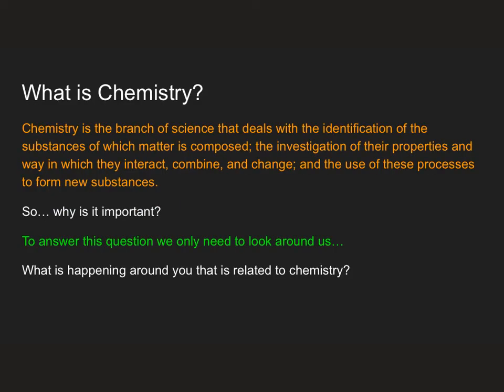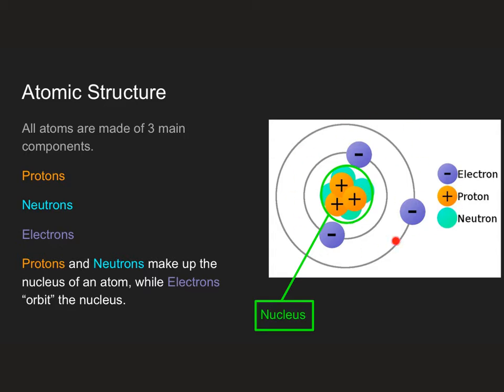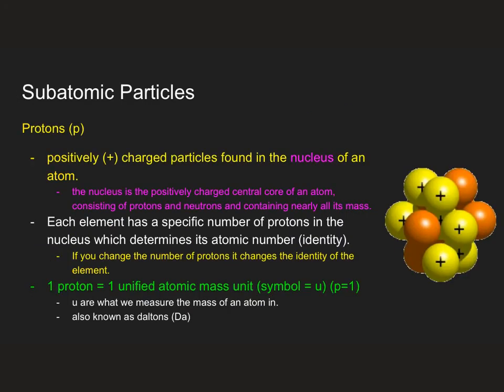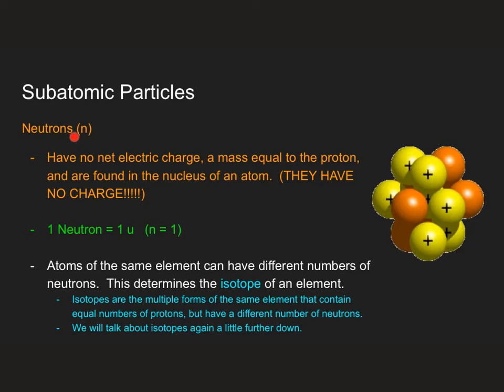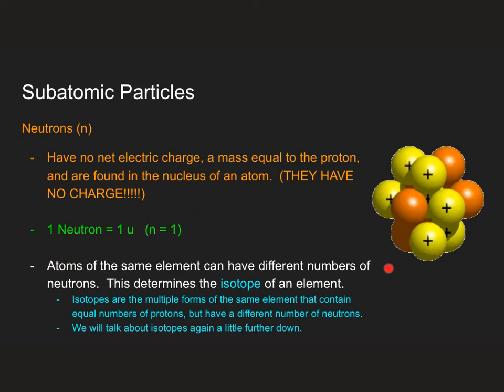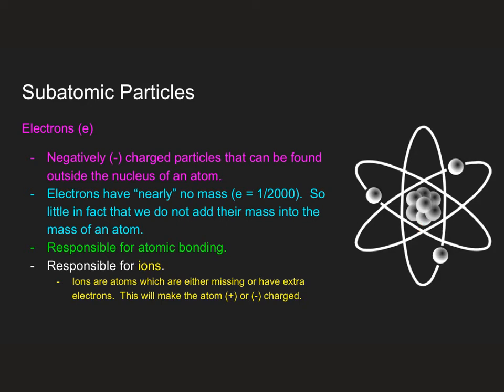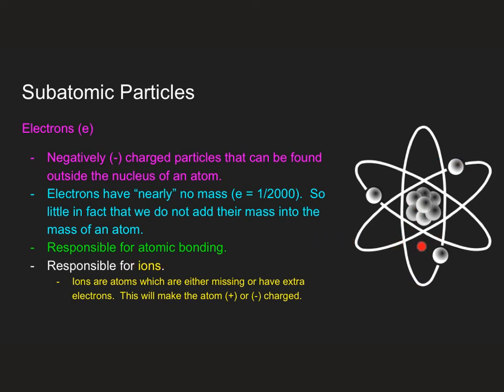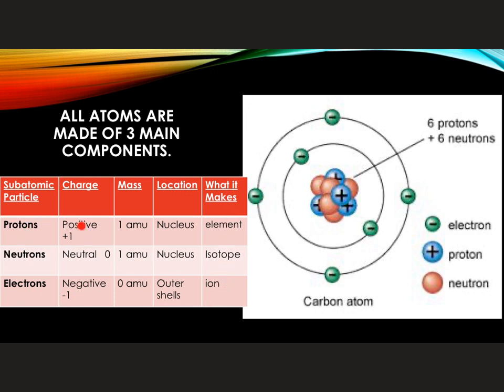The Atom Part 1 Subatomic Particles